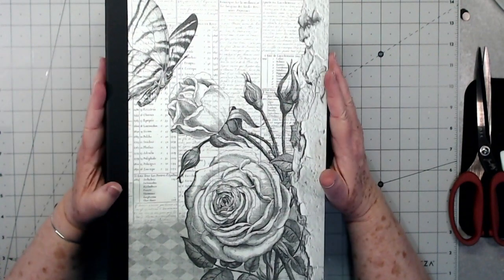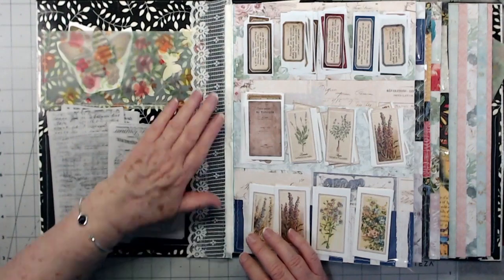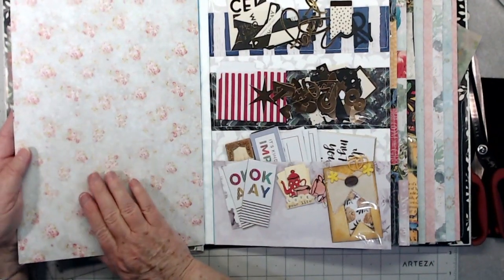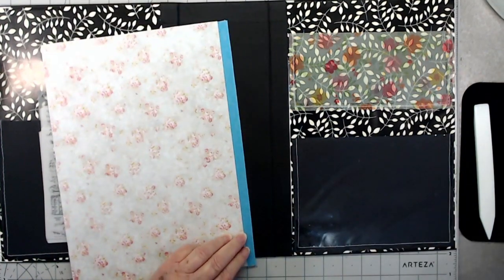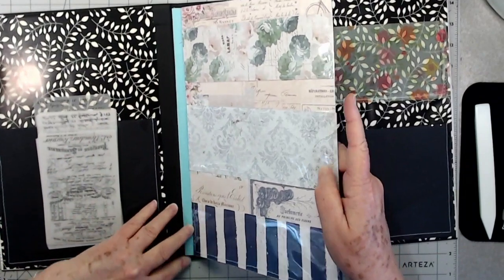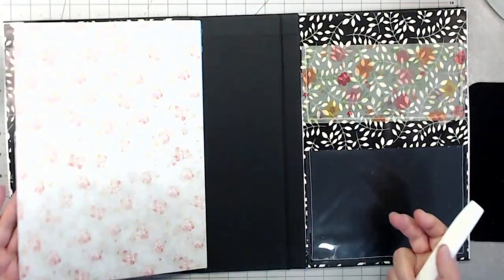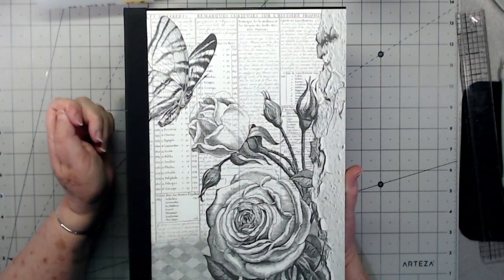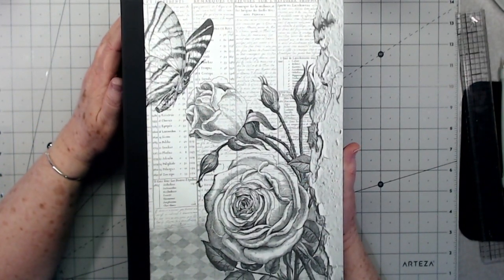UPCYCLE OLD FILE FOLDERS, EPHEMERA STORAGE JOURNAL ~ THE FINISH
Tonight is the completion of our Ephemera storage journal. The playlist of this series is linked below. Hop you enjoy.